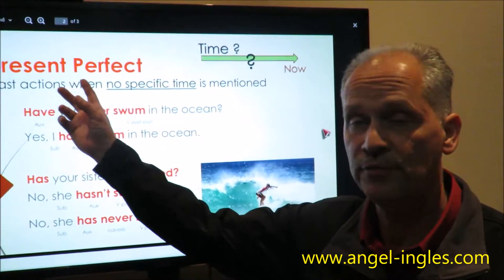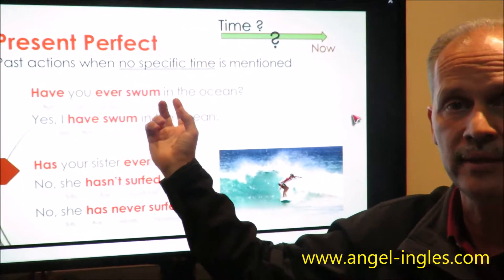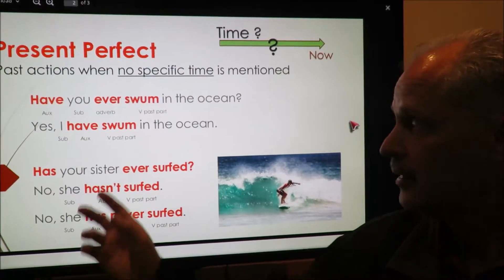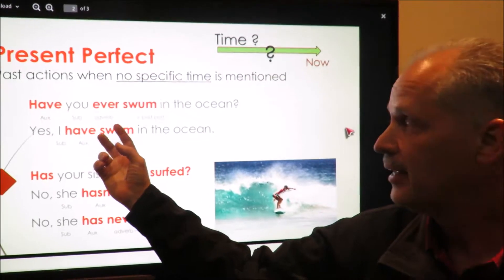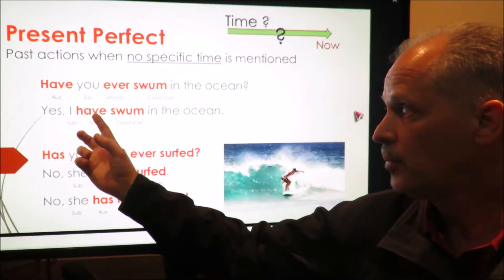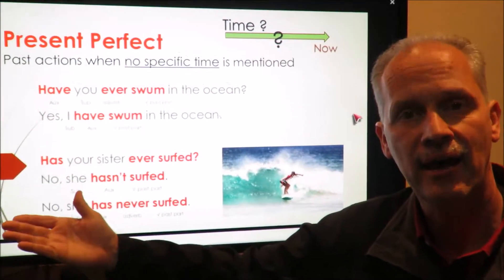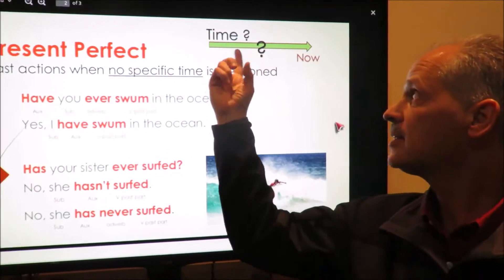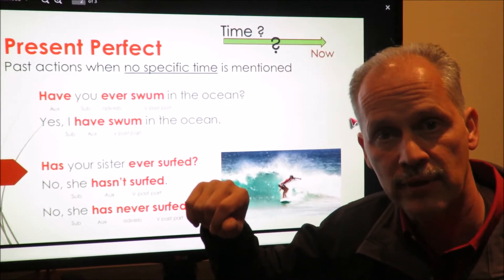ESL Present Perfect